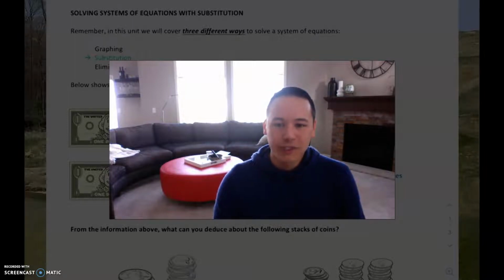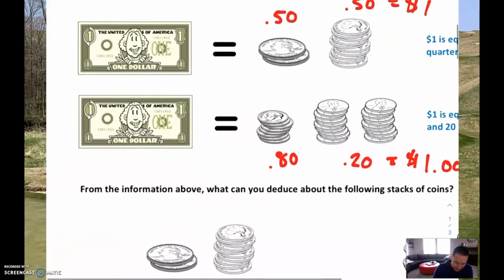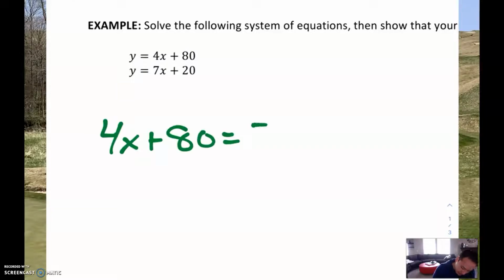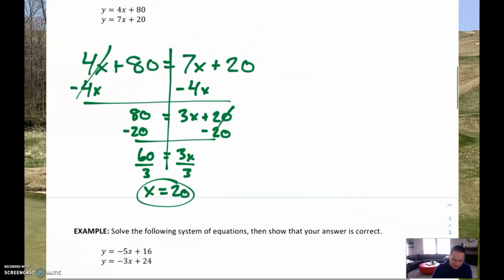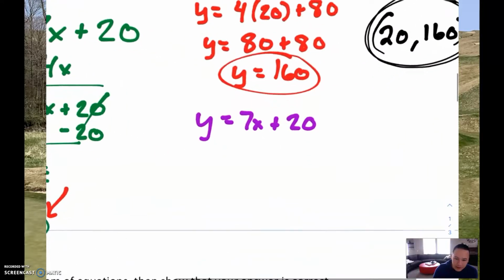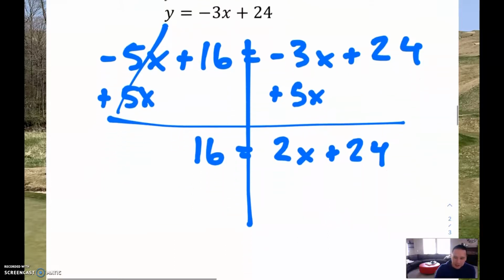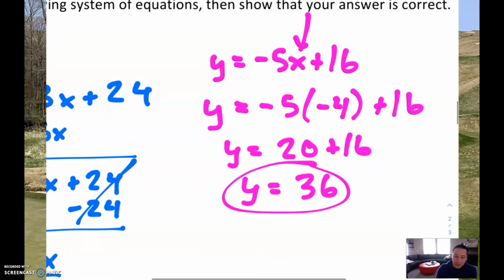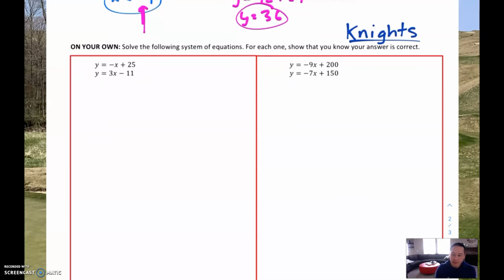Solving Systems of Equations with Substitution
Solving a System of Equations using the Substitution Method (part 1)